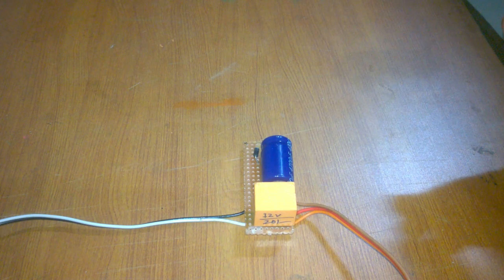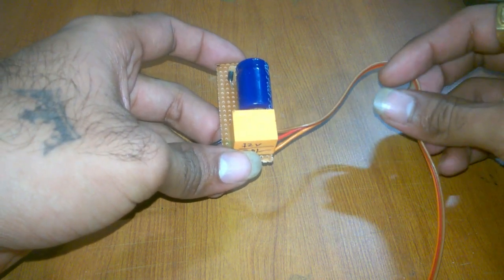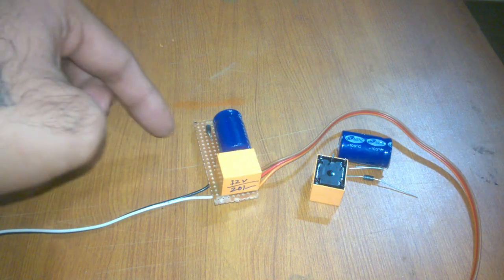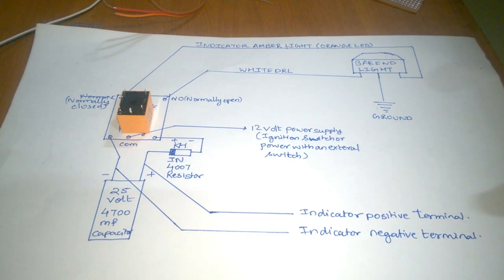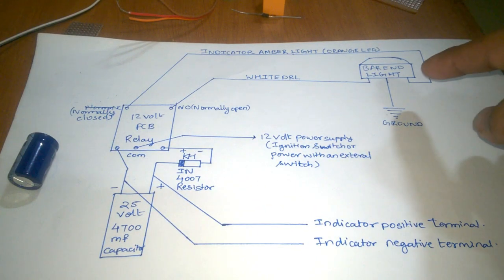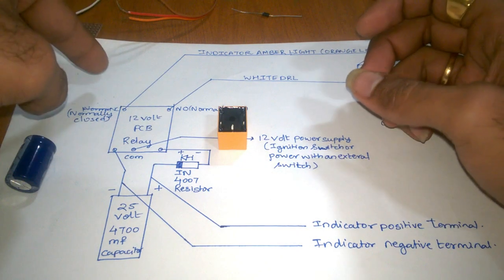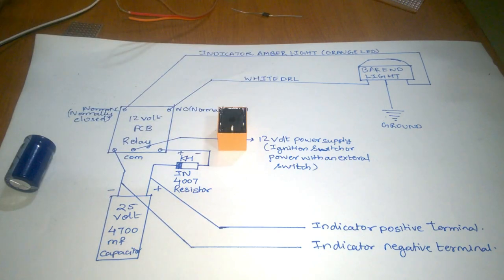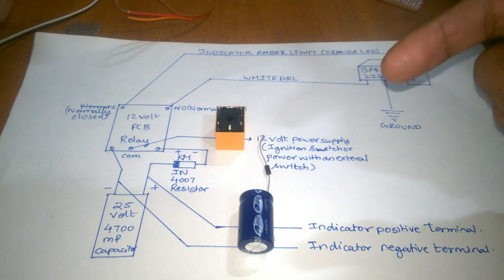How to make a switch back circuit for bar end lights or dual tone leds.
Hello friends,
Welcome back to an another video. Today's video is the first part of my next modification. It's not compulsory that you have to make this circuit but this circuit will help a lot. Please watch the video till the end because a single mistake can blow the whole circuit and if you don't have knowledge in soldering then please don't try to make this circuit. Enjoy the video. Love you all.
Link to purchase flip key (Bajaj and Royal Enfield):
Components used for circuit
12 volt pcb relay
IN4007 resistor or diode
25 volt 4700 μF capacitor
Universal circuit board or prototype pcb
Some wires